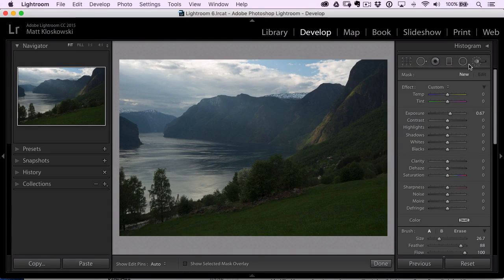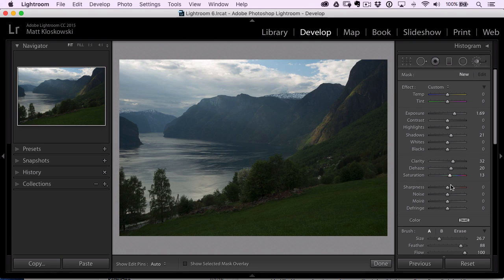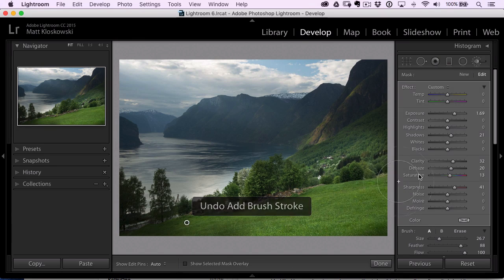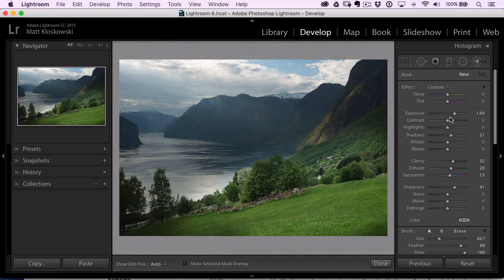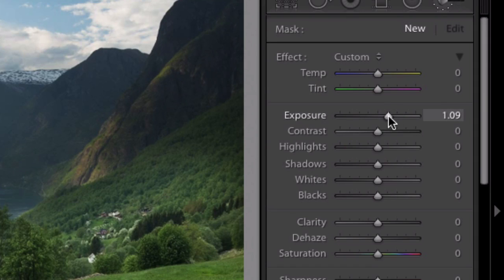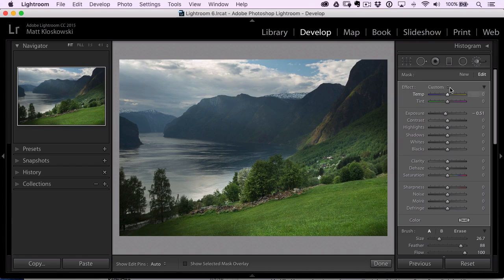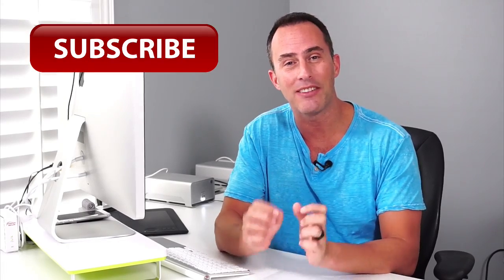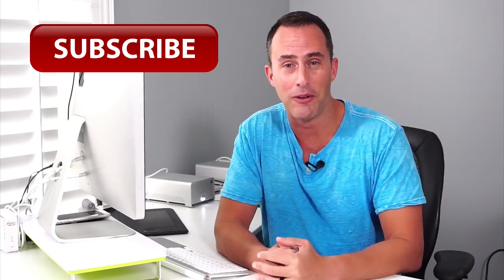60 Second Lightroom Tips - Resetting Brush Sliders (#3)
In this episode of 60 Second Lightroom Tips, I'll show you a quick way to reset brush sliders.

Matt
Category - Education